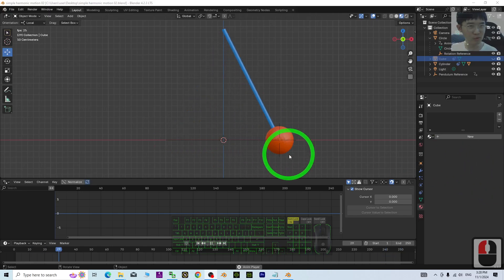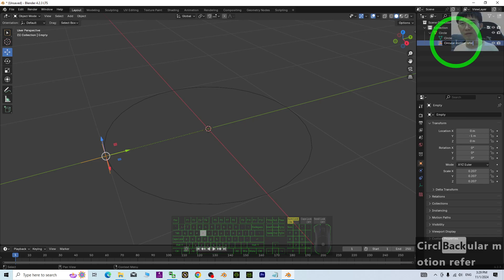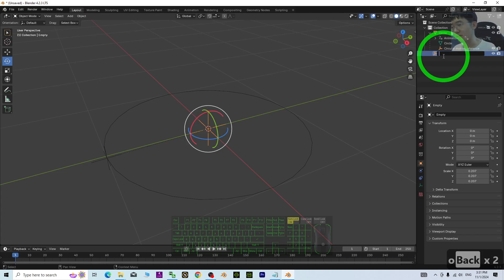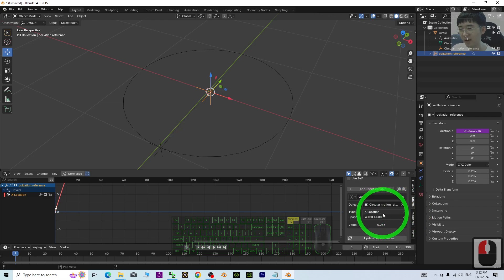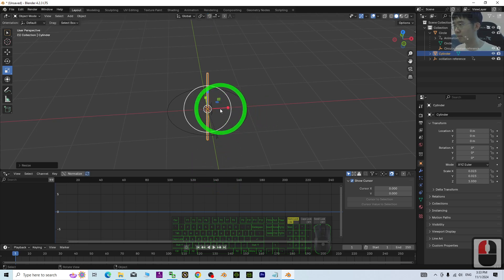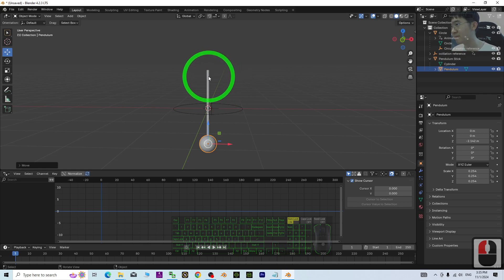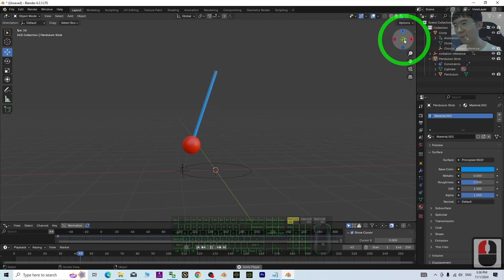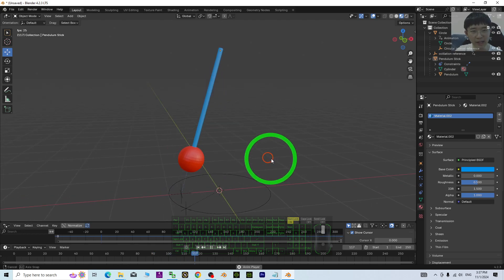Blender 4.2 Simple Pendulum 3D Animation Simulation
Tutorial,
blender,
pendulum,
3d animation,
CGI,
3D Modeling,
Game Development,
Game Dev,
Freedom Arts,